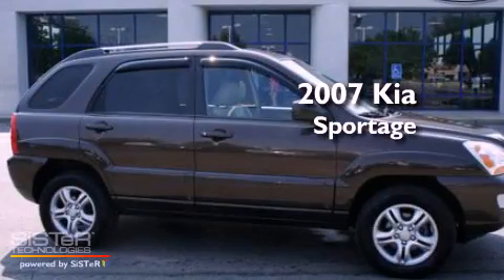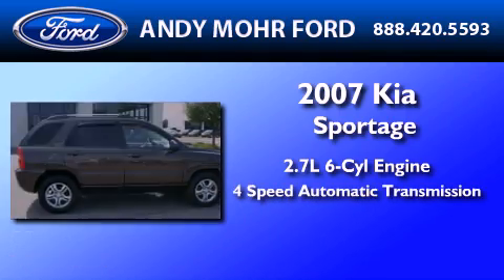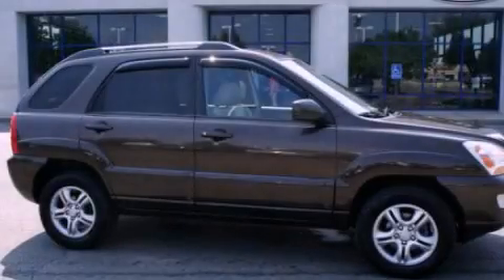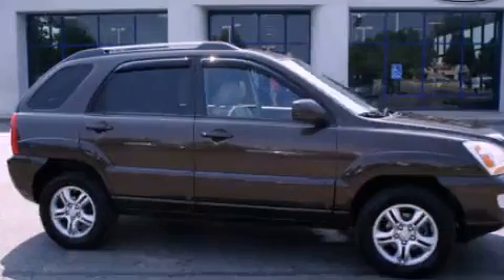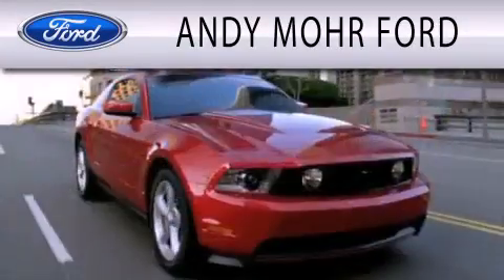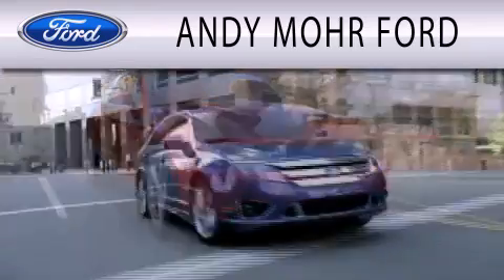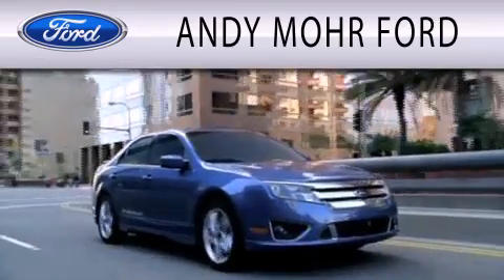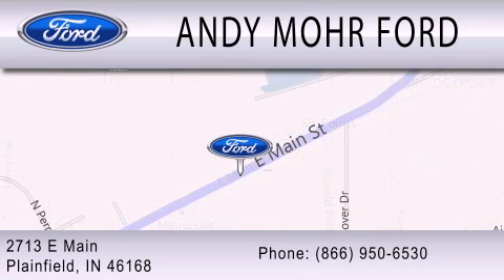2007 KIA SPORTAGE IN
Year : 2007
 Make : KIA
 Model : SPORTAGE
 Engine : 2.7L V6
 Trans . : AUTO 4SPD
 Exterior : BROWN
 Miles : 58,546
 Interior : BEIGE
 Stock : C12020B

 2713 East Main Street
  , IN 46168